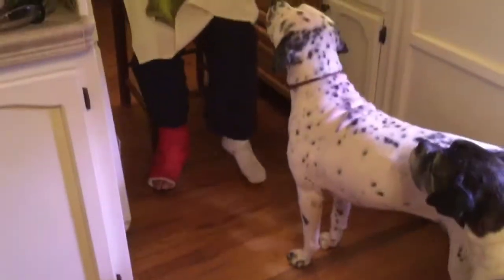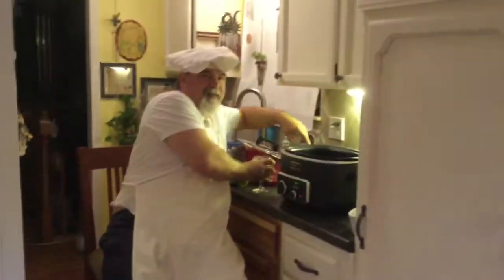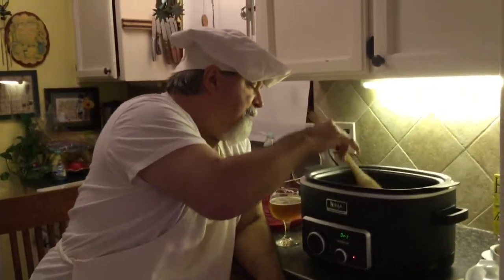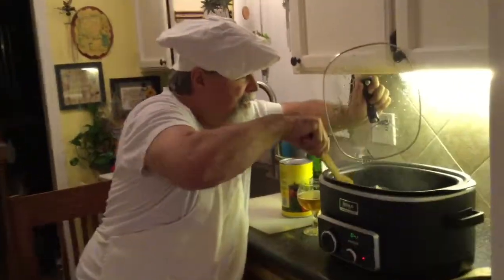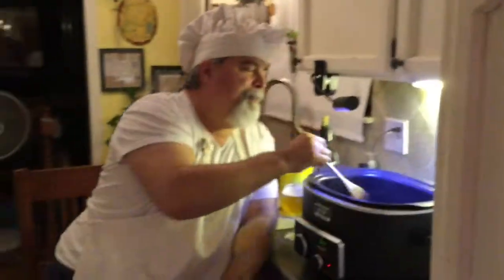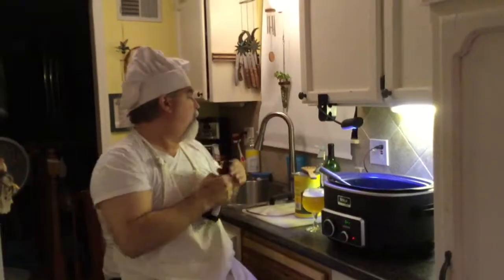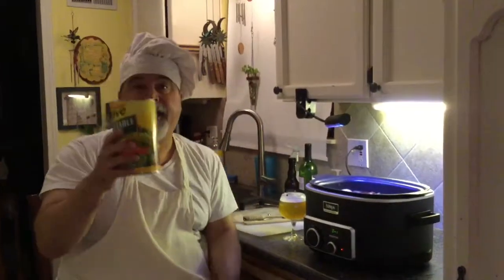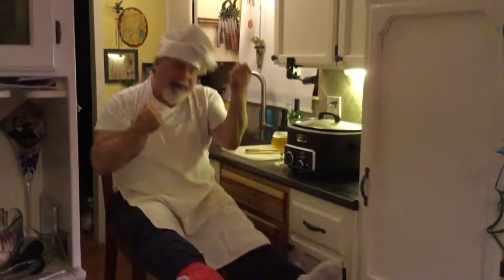One Legged Chef - Kickass beef Stew With Ninja 3n1